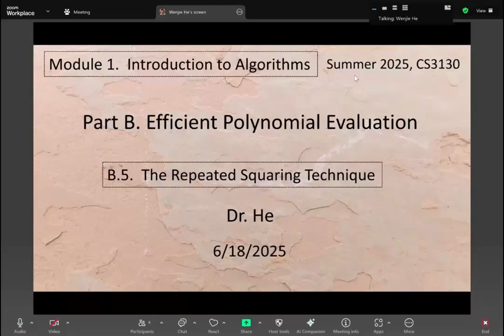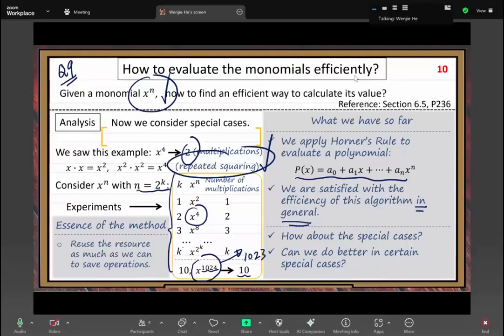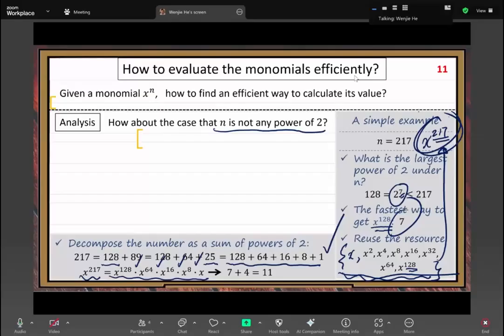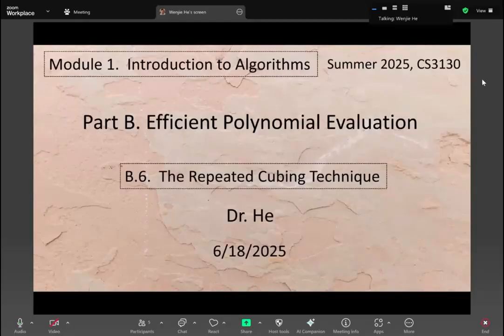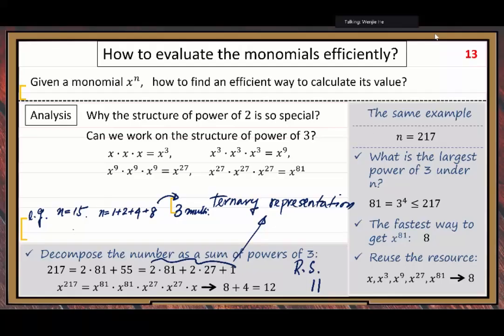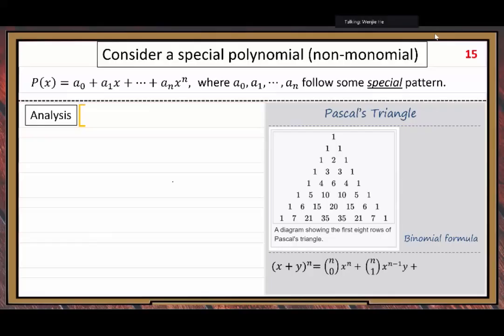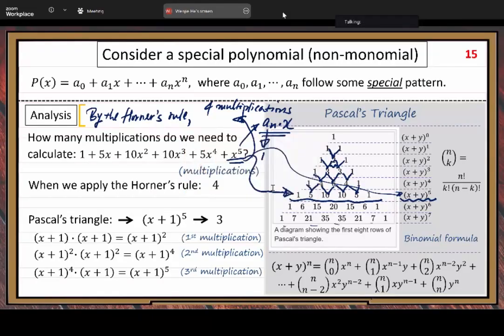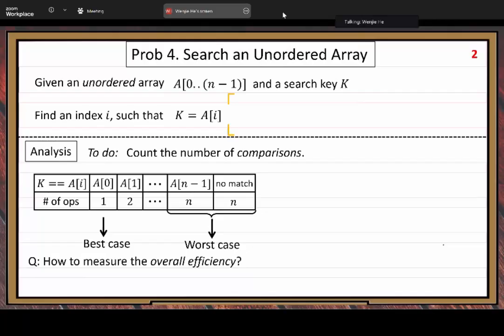CS3130SS26Module1CDVidProcH1st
This video is for teaching at UMSL: CS3130, SP2026, Module 1CD (1st Half) Repeated Squaring and Repeated Cubing Techniques